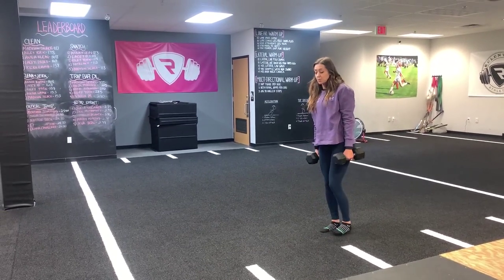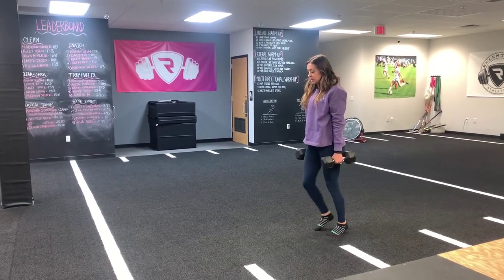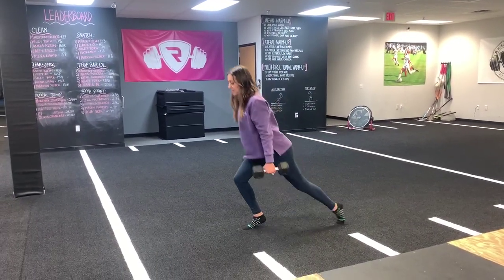Db- toe walking lunges